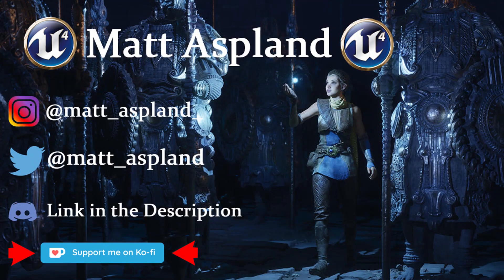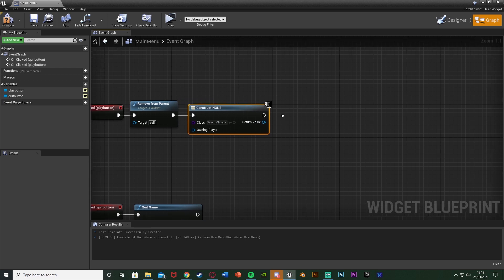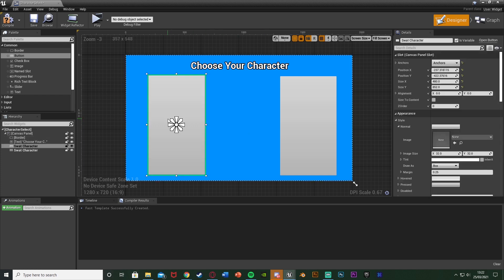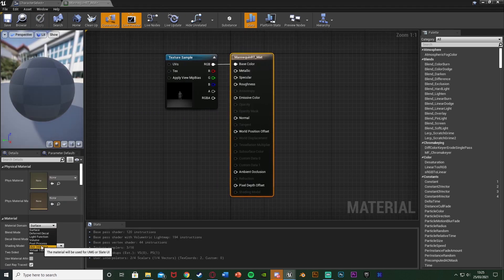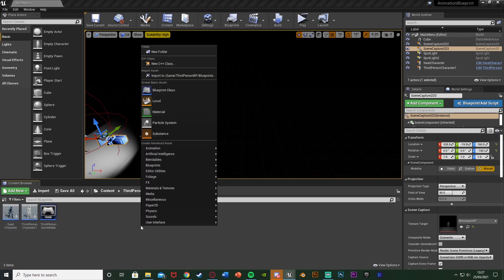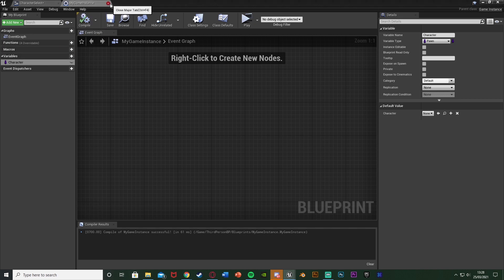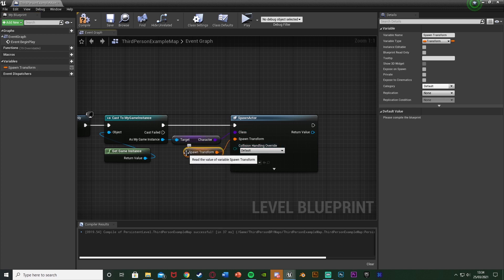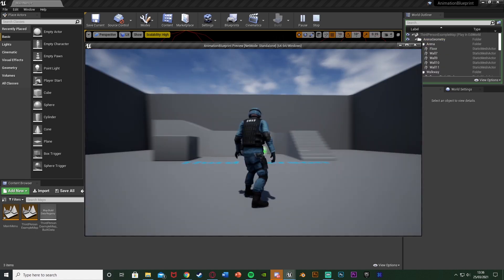Character Select From Main Menu - Unreal Engine 4 Tutorial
Hey guys, in today's video, I'm going to be showing you how to create a character selection menu. In this, you can choose which character to play as before entering the game from the main menu.

00:00 - Intro
00:24 - Overview
01:34 - Setting Up The Character Select Visuals
08:39 - Setting Up The Functionality
15:43 - Final Overview
15:59 - Outro